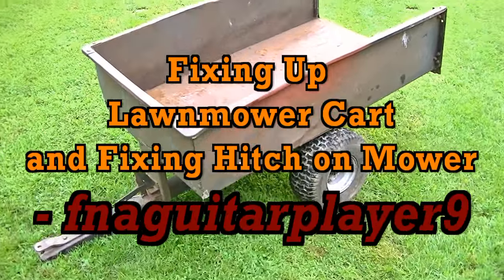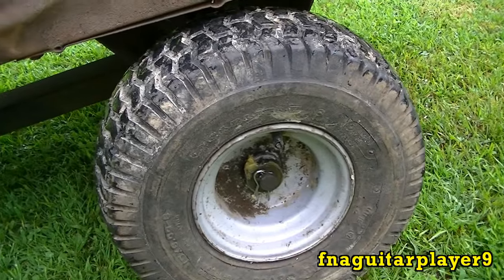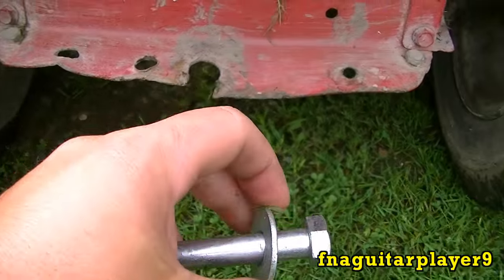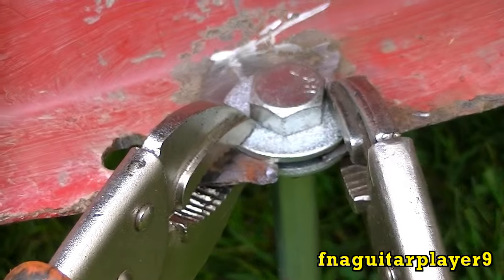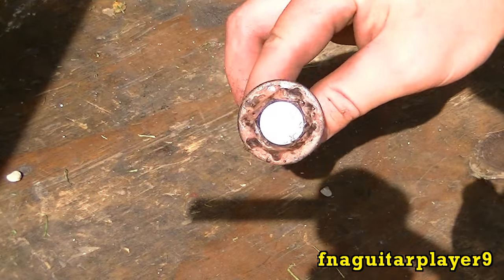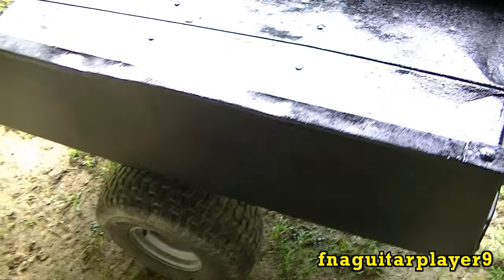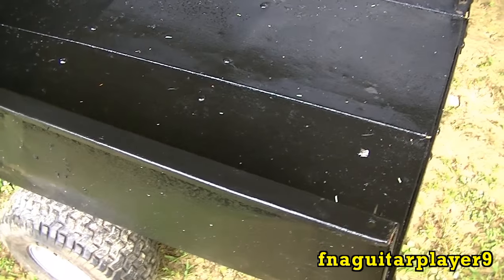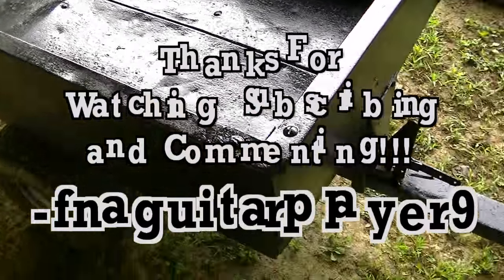Fixing Up Lawnmower Cart and Mower Hitch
Video on fixing up a lawn mower cart that was given to me and welding washers on broken hitch on my riding mower.